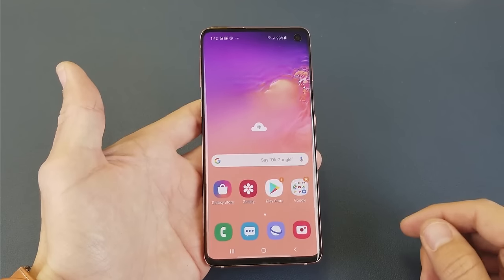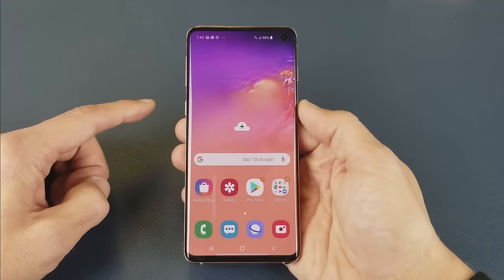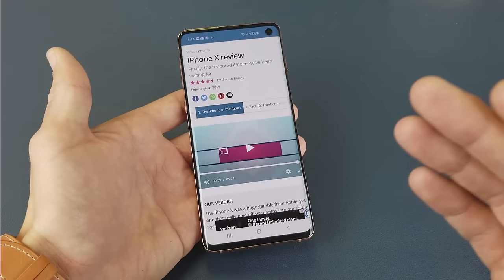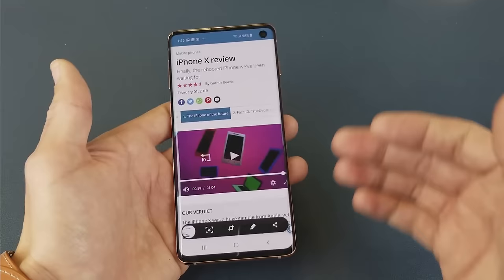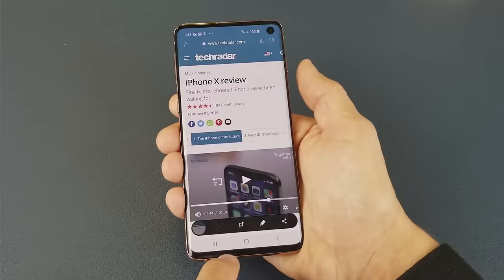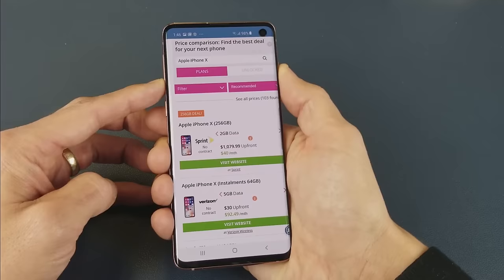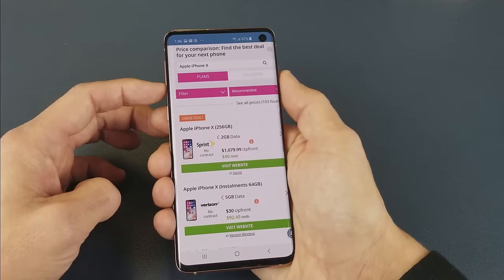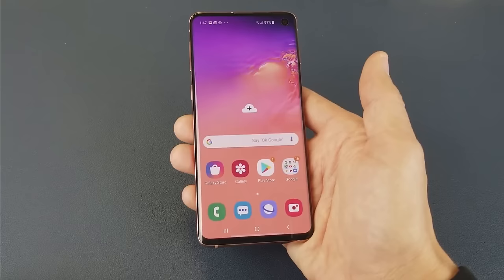Galaxy S10/S10+/S10E: HOW TO TAKE SCREENSHOT (3 WAYS)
I show you three ways to take a screenshot (screen capture) as well as the other functions on the Samsung Galaxy S10, S10 Plus and S10E. Let me know if you have any questions.